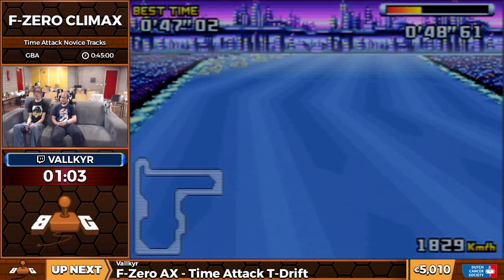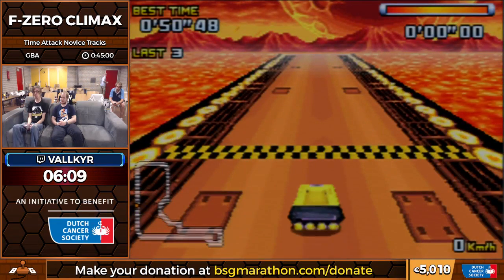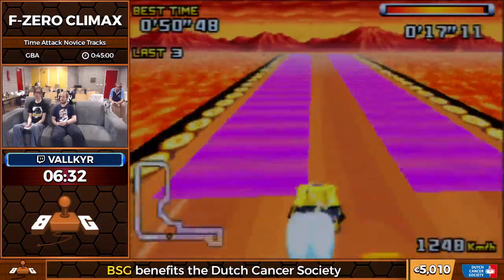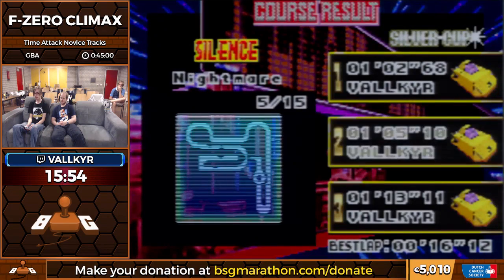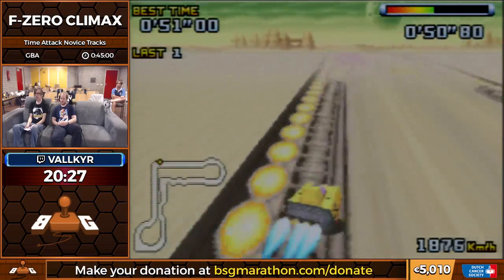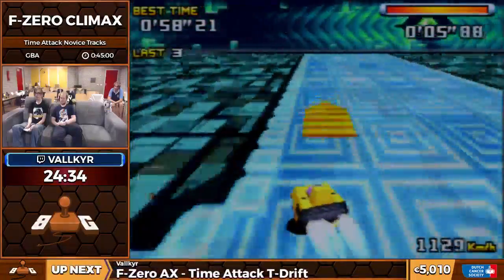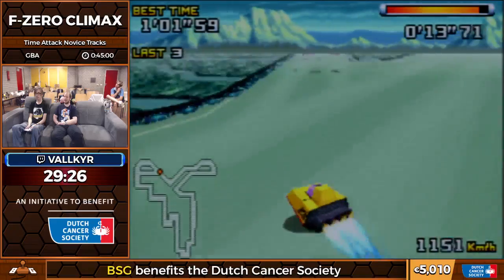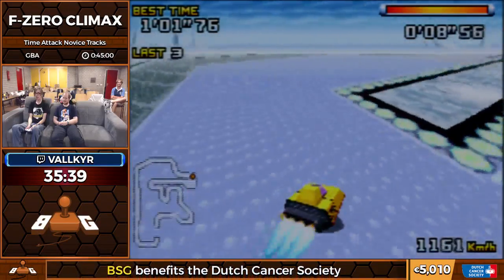F-Zero Climax by Vallkyr in 38:15 - BSG Annual #1